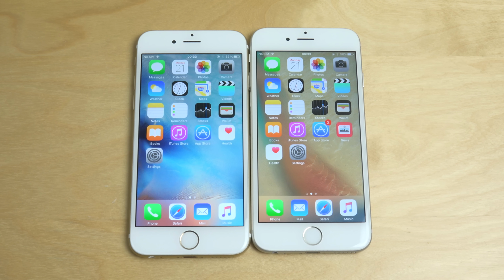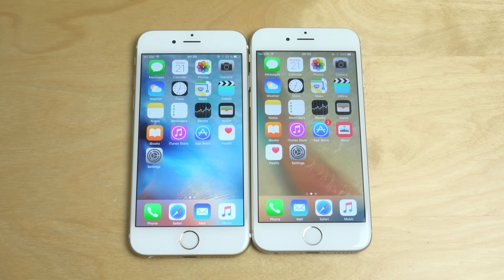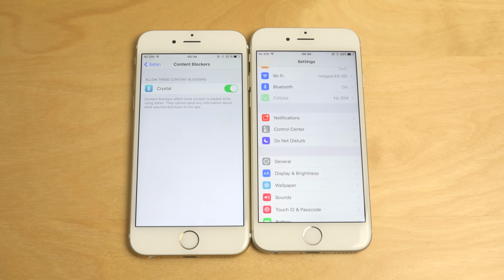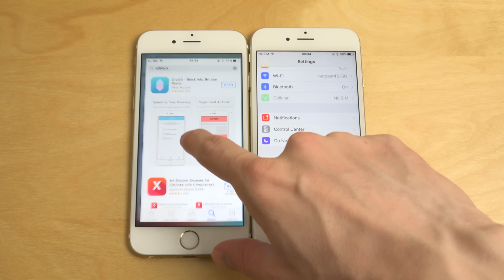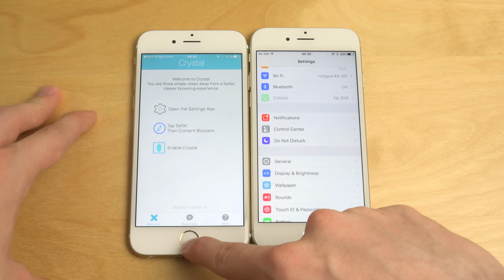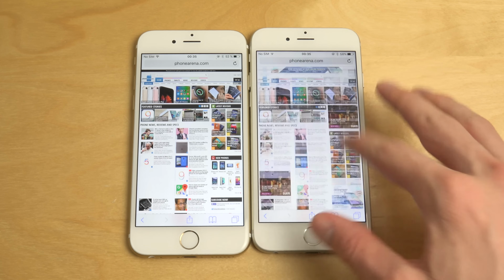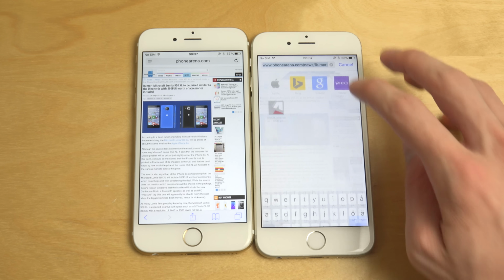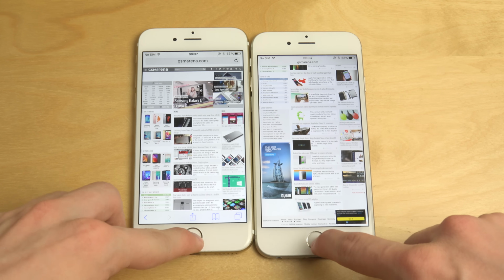iPhone 6 Official iOS 9 - Crystal Content Blocker Review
Today we are going to take a look at a pretty cool ad block feature that was introduced with the official iOS 9. Ad blocking is now built in to the OS to give you a better browsing experience with Safari. Let’s take a look at the Crystal Content Blocker on Apple iPhone 6.

This built-in ad block can be activated when you go the Settings for Safari browser. Clicking on the Content Blockers option will take you to a new screen. But at this point you will realize that you need a third party application for this purpose, which can be easily downloaded from the app-store. It should be mentioned that some of these may cost you some money. The app we have installed is called Crystal.

We compared the same web page on two different iPhone 6 devices with and without the Crystal content blocker. It was observed that ad blocking gives the user an undisturbed, quality and enjoyable browsing experience. The good thing about this feature is that it makes you block ads, save data and in turn make your browsing faster.

★iPhone 4S Official iOS 9 - Review (4K)

★iPhone 5 Official iOS 9 - Review (4K)